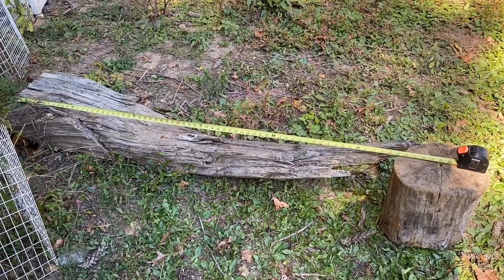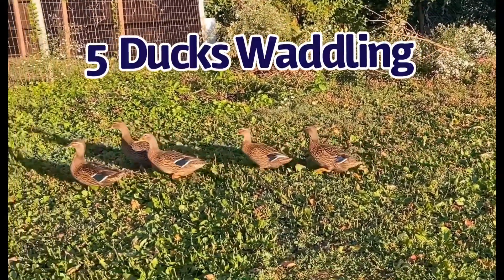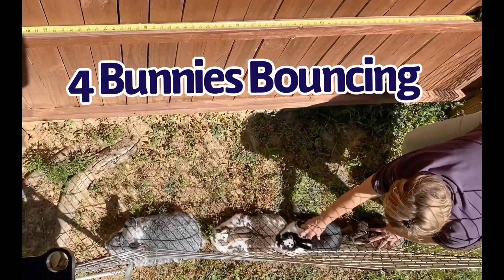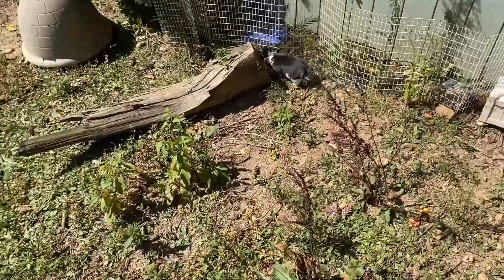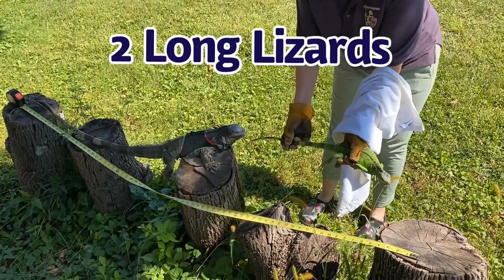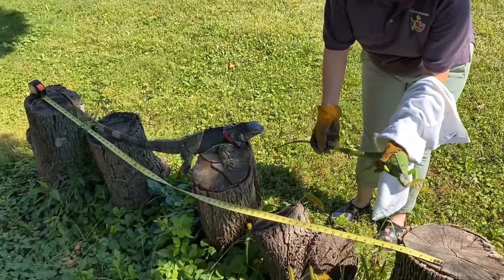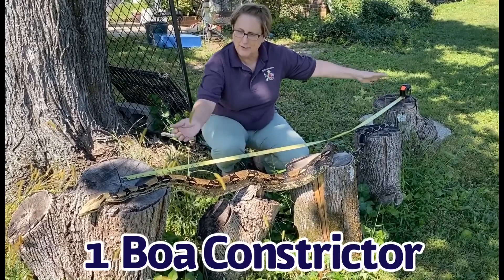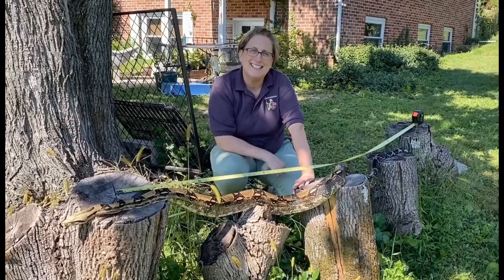Live Animals w/ Wildlife Adventures: How to know how far is far enough when social distancing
Join zoomArooms Val Garcia (Wildlife Adventures) as she shows us how to use animals to remember how far 6 feet apart is.

New child safe and family friendly content posted monthly!